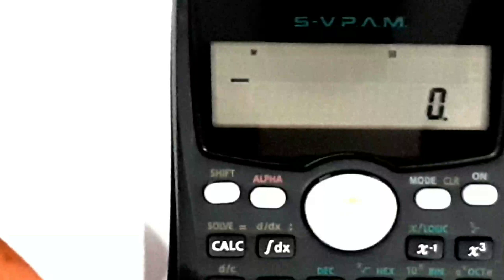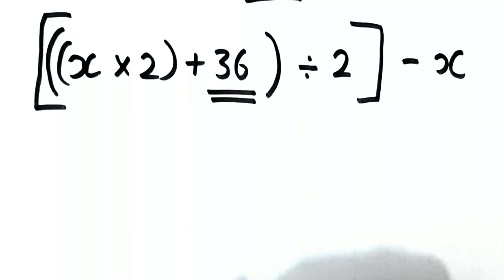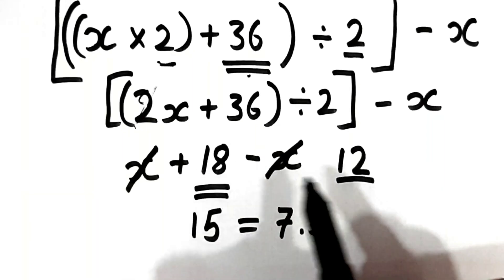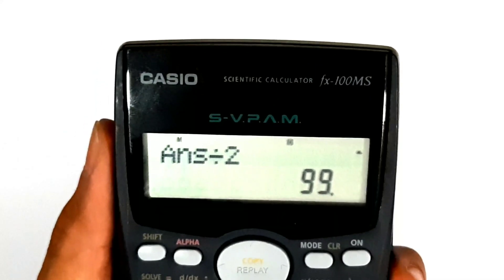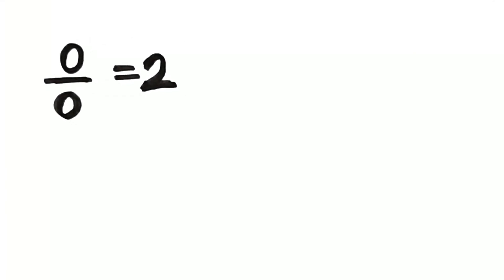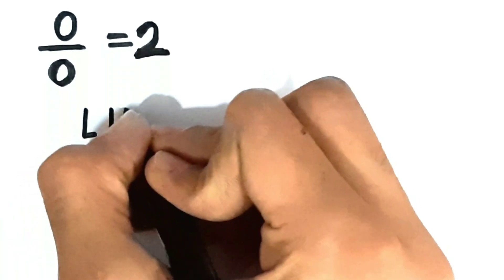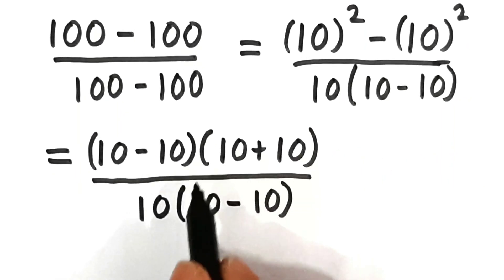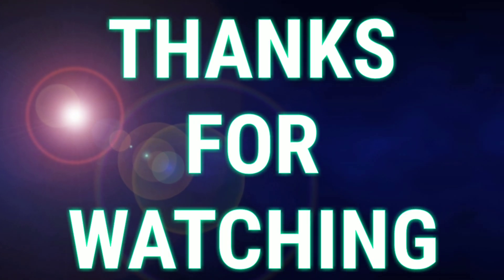Math tricks to fool your friends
Hello guys!!! Math is wonderful language that can easily confuse or fool anyone. So, today I present three such math tricks to fool your friends!!! so lets go!!!